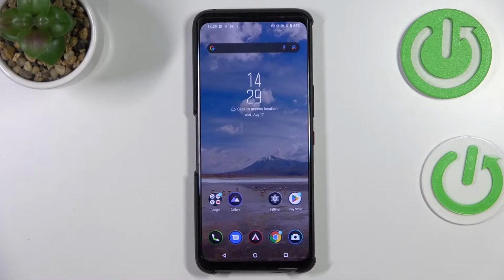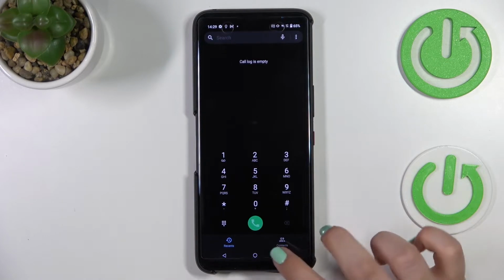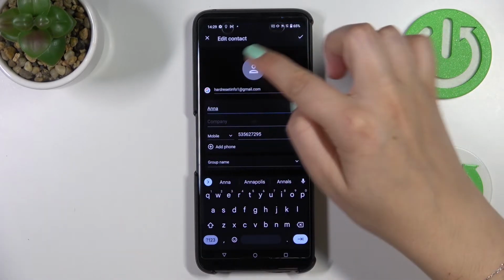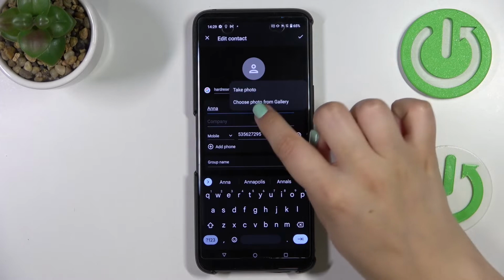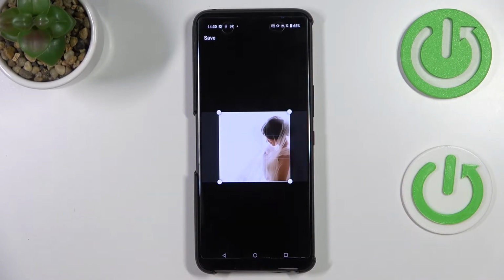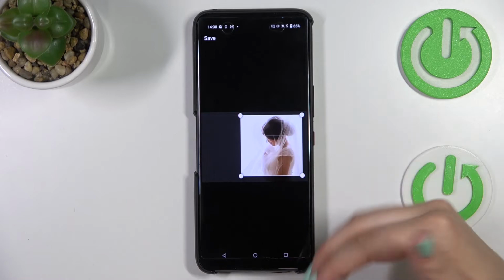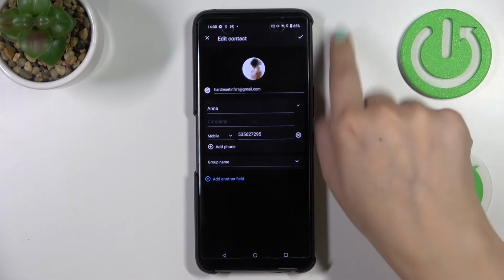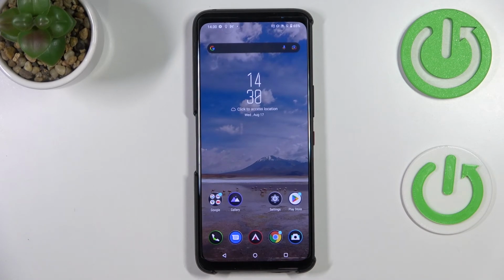How to Add Photo to a Contact in Asus ROG Phone 6 - Personalize Contact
Find out more about adding a photo to a contact in Asus ROG Phone 6:
Hello. Here's how you can add a photo to a contact on your Asus ROG Phone 6. We'll demonstrate editing a contact and personalizing it by taking a photo or adding a picture from the gallery. Good luck! If you want to know more about your Asus ROG Phone 6, visit our YouTube channel.

How to personalize contacts in Asus ROG Phone 6? How to add a picture to contact in Asus ROG Phone 6? How to add a photo to the number in Asus ROG Phone 6? How to create photo contact in Asus ROG Phone 6? How to add a picture to the number in Asus ROG Phone 6?